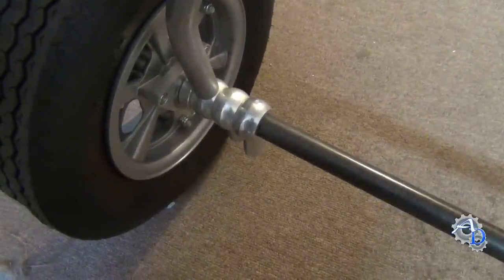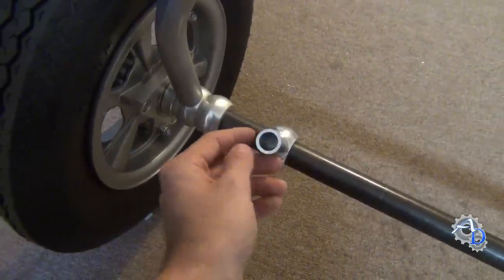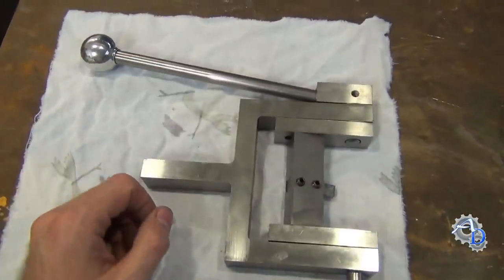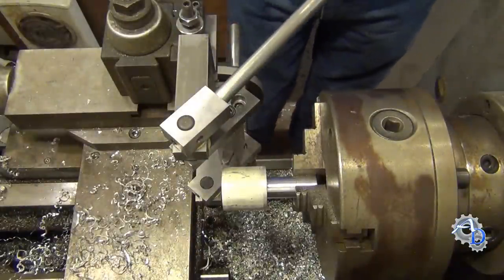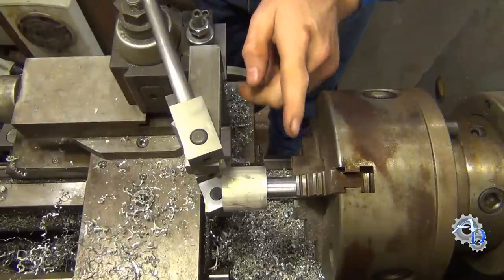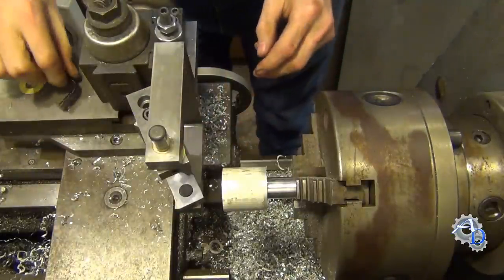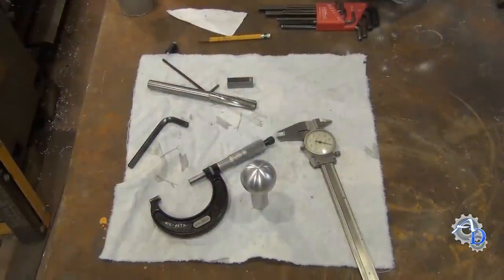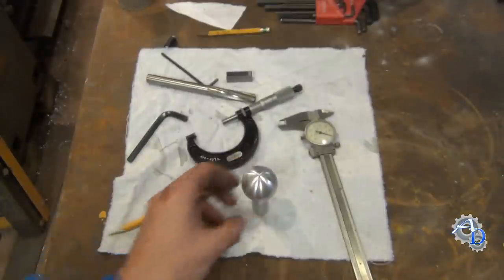The Secret to Cutting a Ball On a Manual Lathe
IF YOU LIKE THIS VIDEO, YOU CAN SHOW SUPPORT USING THE "THANKS" ICON, OR A PAYPAL CONTRIBUTION

I have the plans available now at my website for $8.95.

It's true. They don't show you this sort of thing when you take machining courses. Here I show you how a ball turning fixture works. There are a lot of different types of ball making fixtures, but this one is unique because it allows you to offset your cutting tool so that the rest of the fixture doesn't get hit by spinning lathe jaws.